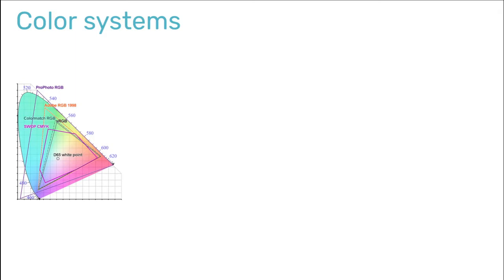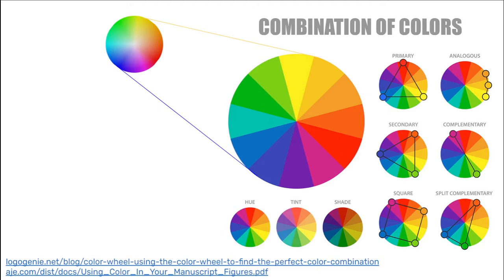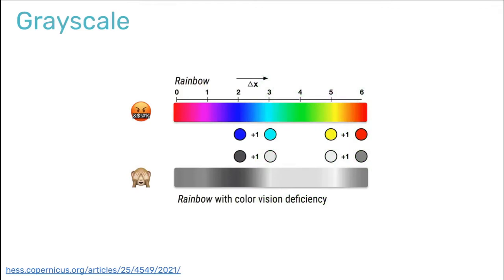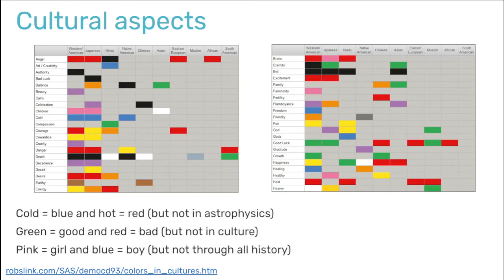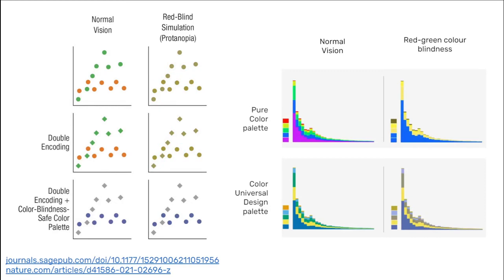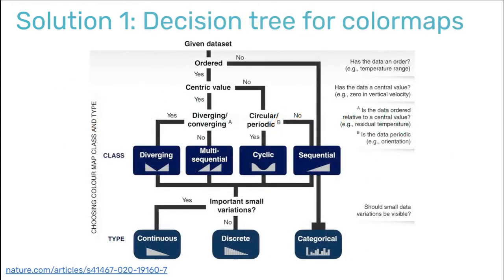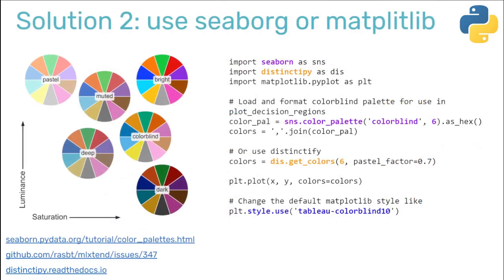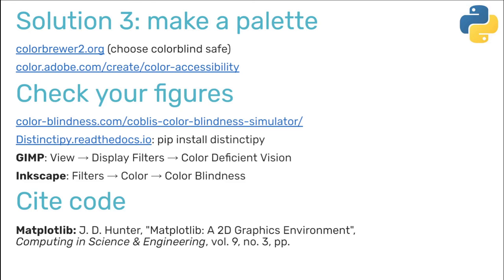Color in scientific graphics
The video about color in scientific graphics:
* Basic theory
* Color systems
* Color wheel
* Visual illusions
* Color in cultures
* Color blindness
* Color palletes
* Useful links
* Examples in python